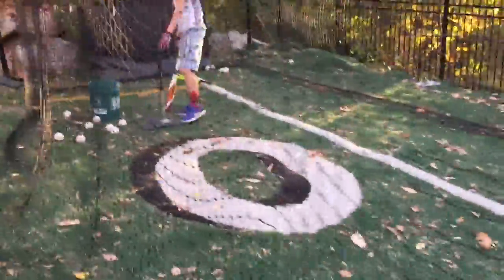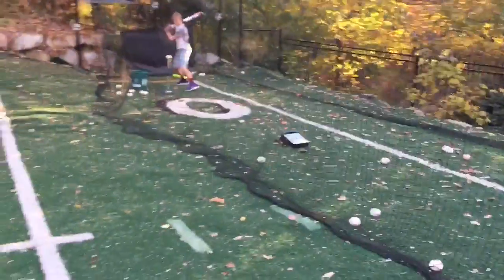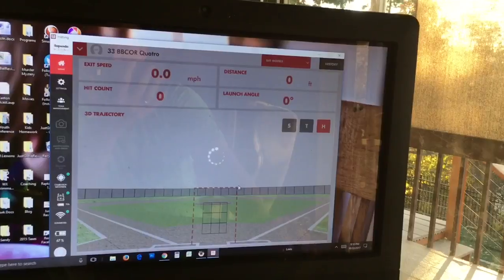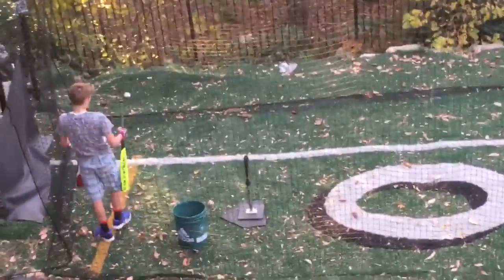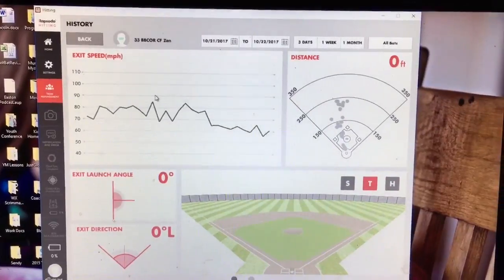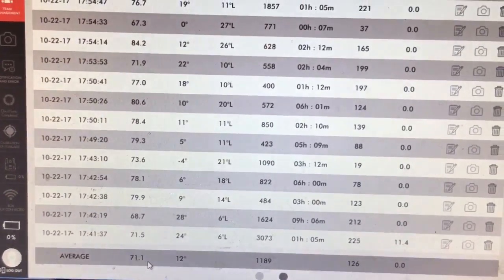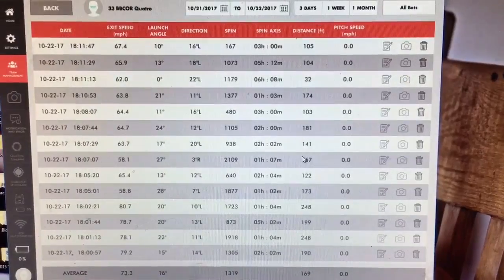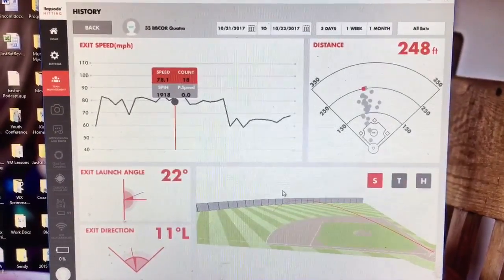Quatro vs CF Zen Live Hitting Data Capture with Rapsodo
In time, expect every bat we review to have some real hitting data captured via Rapsodo associated with it.